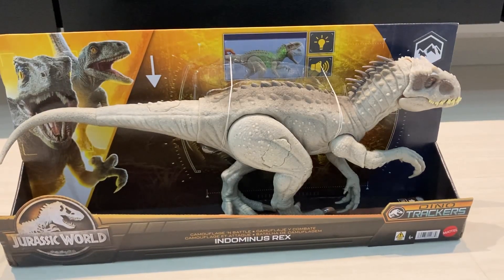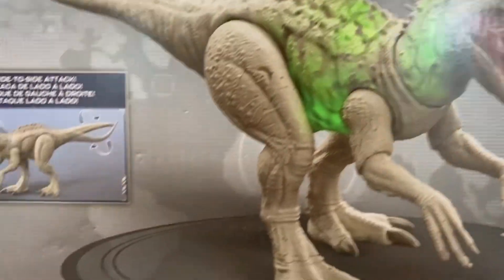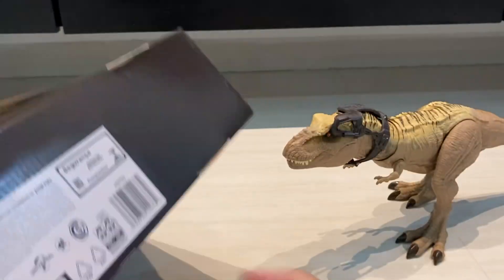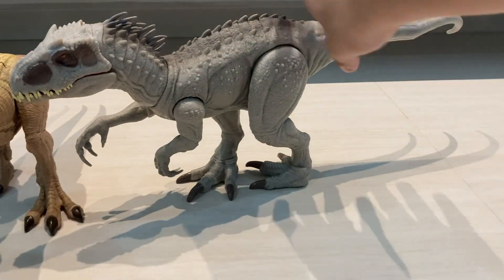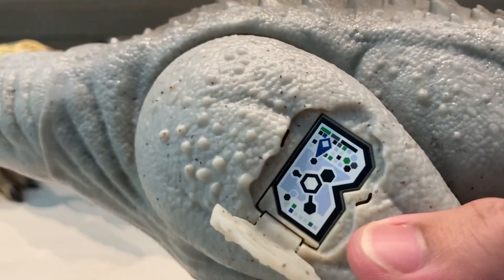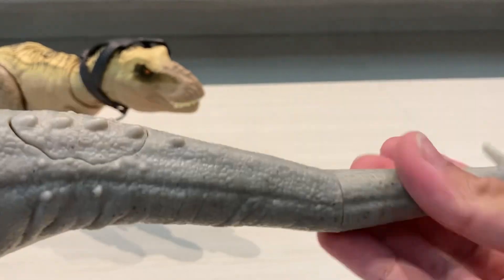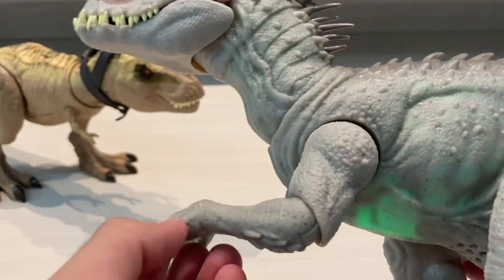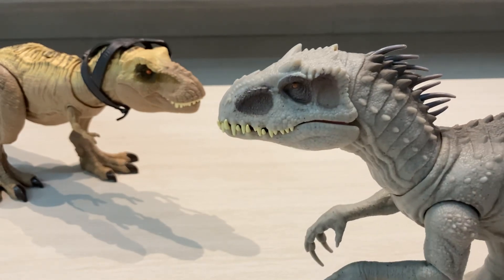Jurassic World Dino Trackers Camouflage and Battle Indominus Rex Unboxing!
Hey Guys welcome to Jurassic Collections!

Today I unboxed the Dino Trackers Camouflage and Battle Indominus Rex!
Keep watching to see what cool stuff it does!

Till then stay safe and stay Collecting!